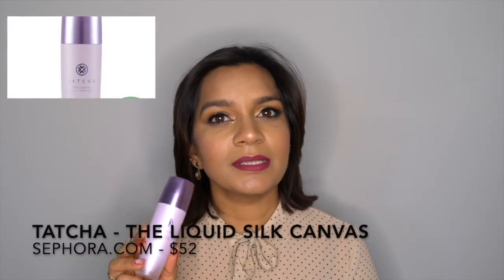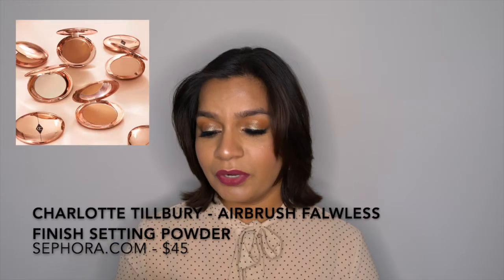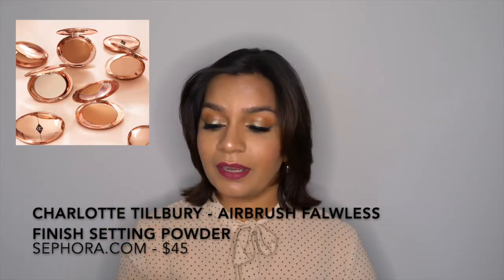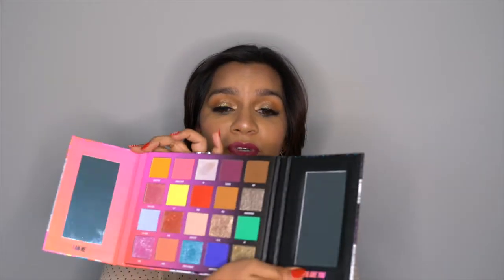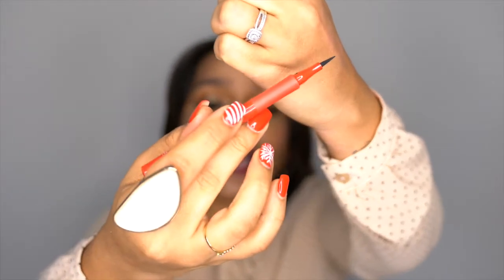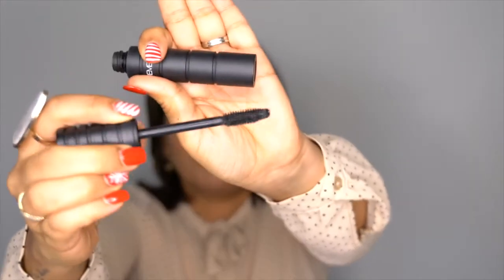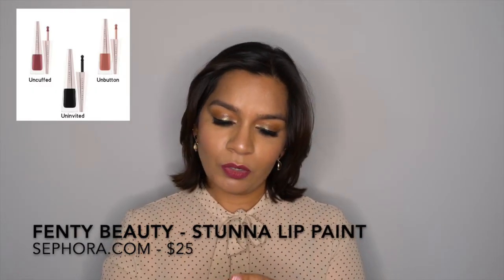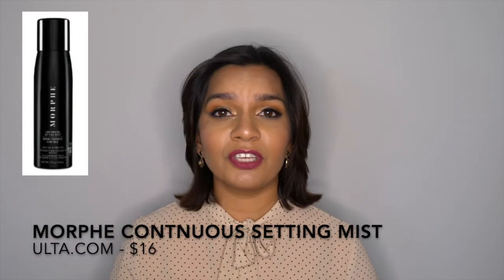Best of 2020! Makeup Favourites ❤️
Hi there,
With the pandemic this year, I know we've not worn much makeup. But still for a makeup junkie like me, it's never boring to try new makeup. Listed are my favorites for this year. Let me know if your's are anything different and I'll be super excited to try them out.

Color Corrector

Setting Powder

Eyeshadow Palette

Eye Kohl

Liquid Eyeliner

Setting Spray

Love 💕 💖
Bonny